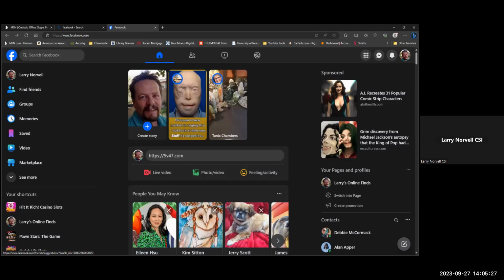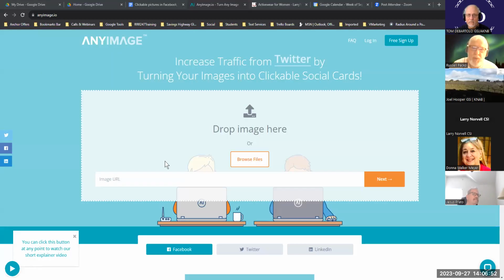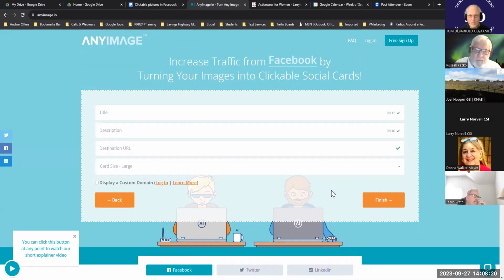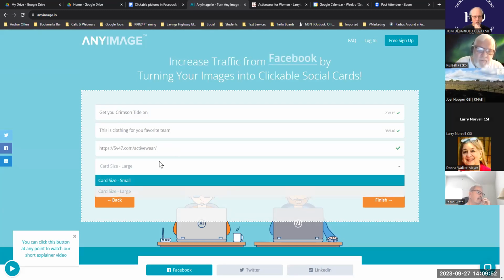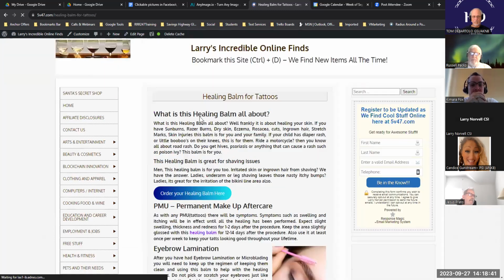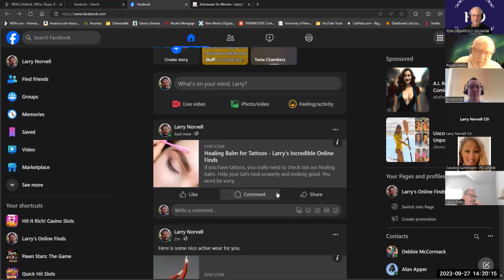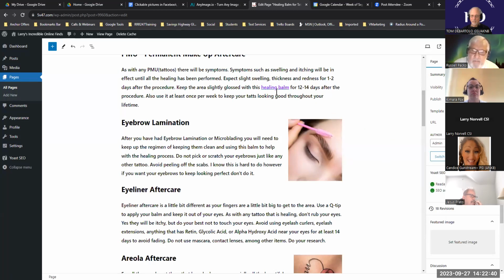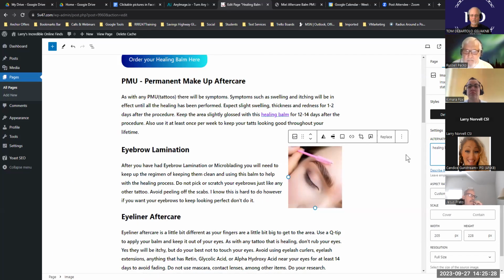Adding Clickable pictures to Facebook by Larry Norvell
Therefore if you have a picture that links to your PBS page, then try these different techniques as shown by Larry Norvell on today's call.